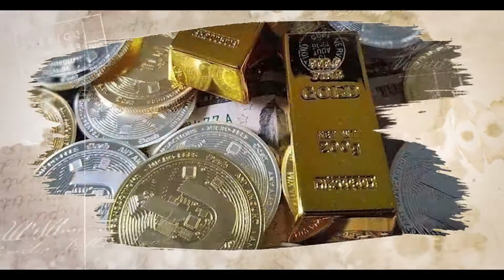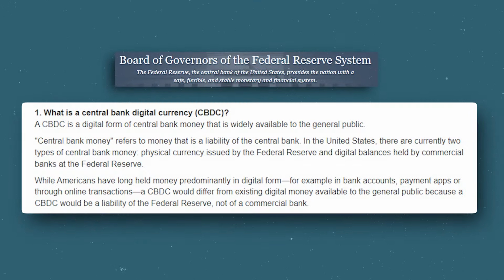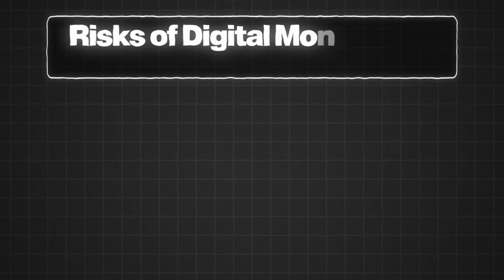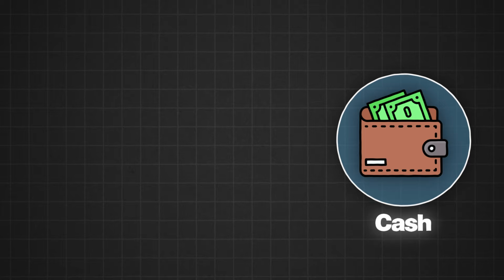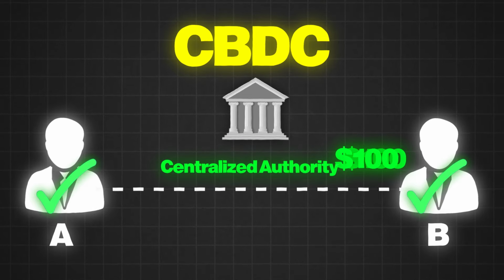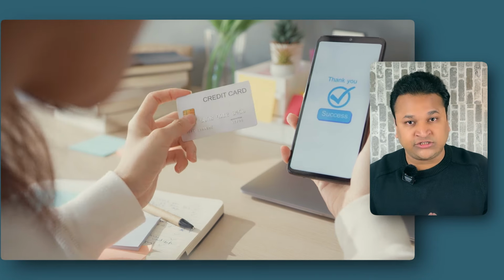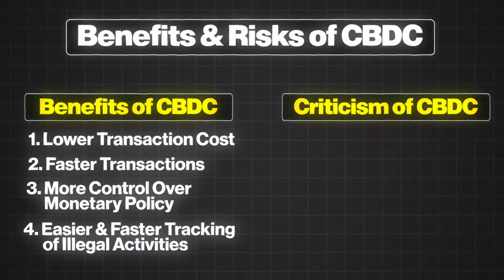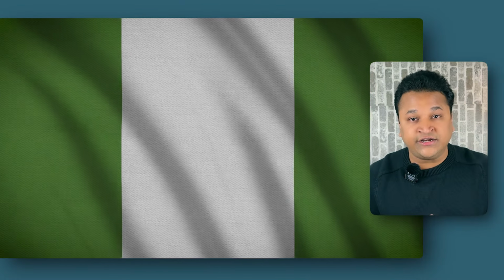CBDC Explained: Will The US adopt a Digital Dollar?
My Course: "Investing for Beginners: Complete Guide"

Available on:

1. Teachable

🌐💰📈 Understanding Central Bank Digital Currency (CBDC) 📈💰🌐

Check out the link to an article from the Federal Reserve.

🤔 What is CBDC?
In this video, we delve into the complexities of CBDC, clarifying its distinction from regular digital money and cryptocurrencies like Bitcoin. We explore how CBDC works and its potential impact on the financial landscape. 💡💼

📌 Key Points Covered:

Understanding CBDC vs. Traditional Digital Money
Differentiating CBDC from Cryptocurrencies
Benefits, Risks, and Challenges of CBDC
Future Prospects of the Digital Dollar in the United States 🇺🇸💰

🔍 Insights Shared:

Explaining the definition of CBDC and its implications
Addressing concerns about credit and liquidity risks
Comparing CBDC with cryptocurrencies for better understanding
Analyzing the benefits of CBDC for consumers, businesses, and governments
Highlighting potential drawbacks and privacy concerns
🔮 What's Next for CBDC?
Discover how close the US is to launching a Digital Dollar and explore insights from countries already adopting CBDC. Stay informed and join the conversation! 💬🌎